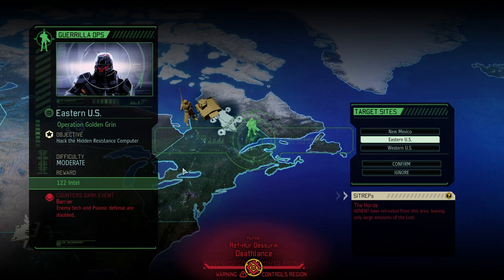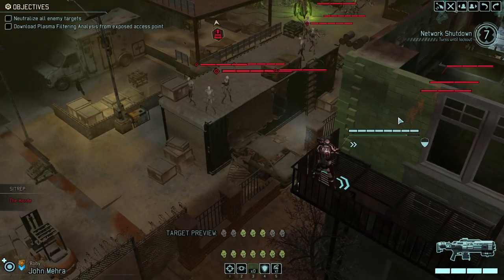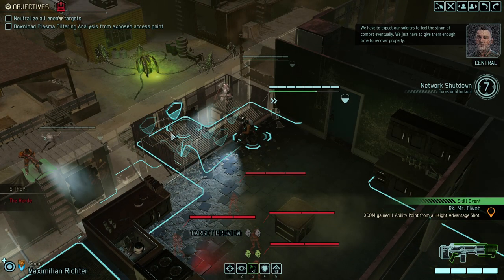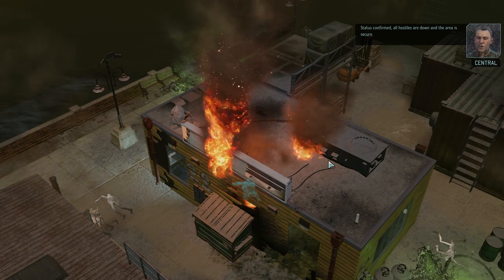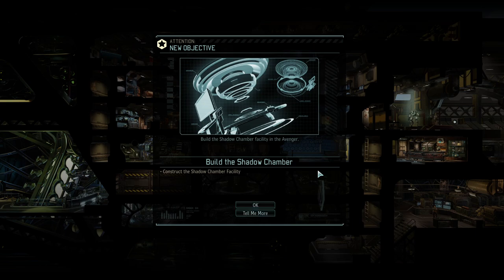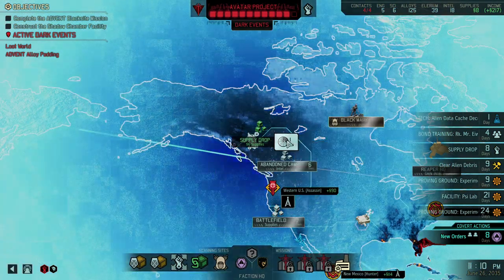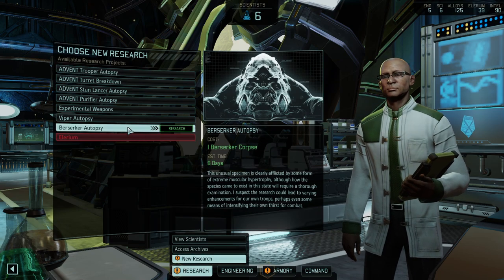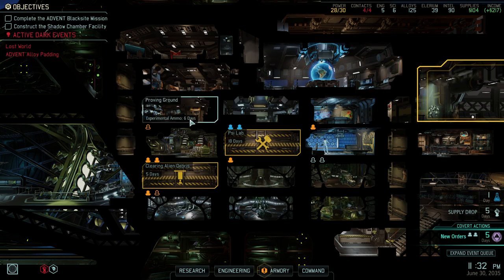OPERATION GOLDEN GRIN - HACKING AND ZOMBIES || #16 XCOM2 WOTC Legendary / Ironman Rookie Run